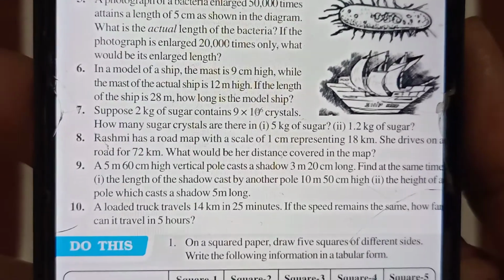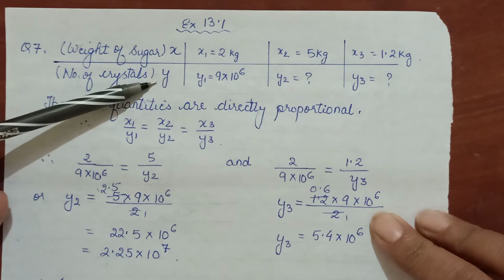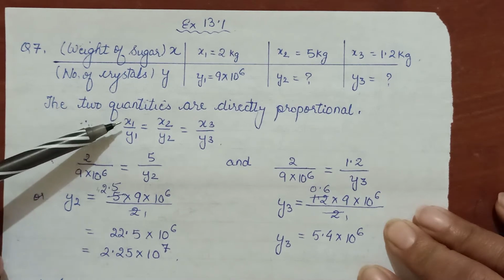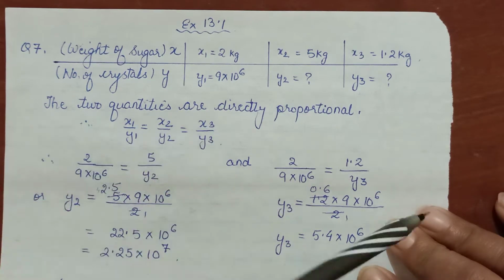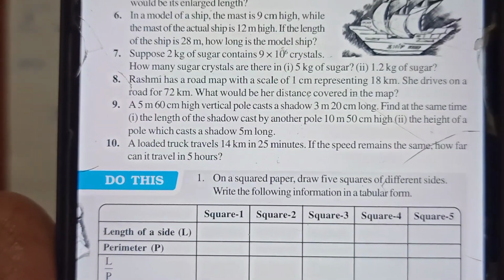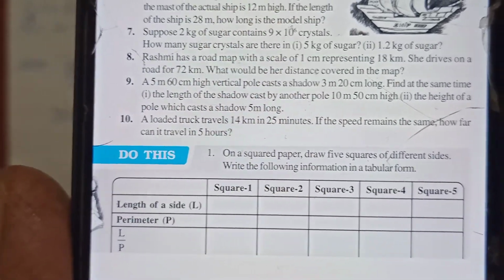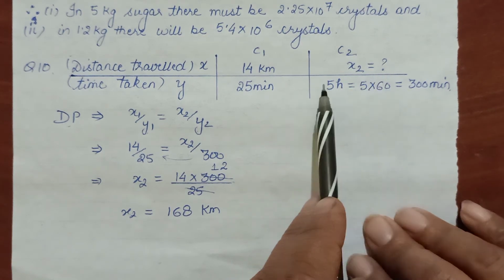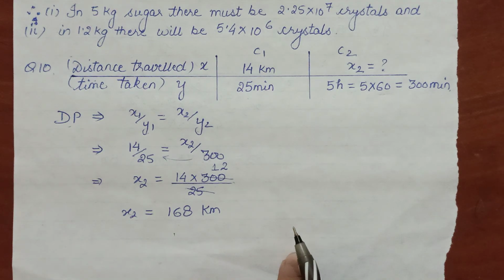Maths Class 8 ( Direct Proportion)